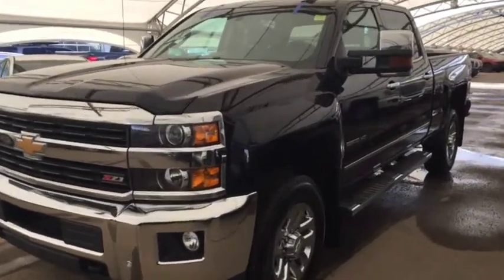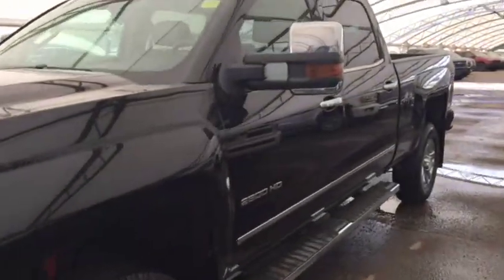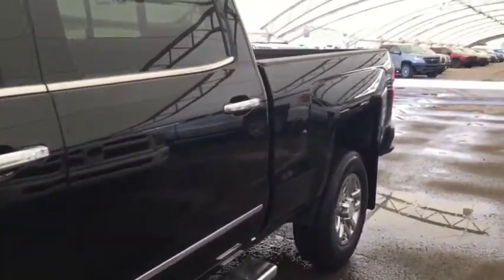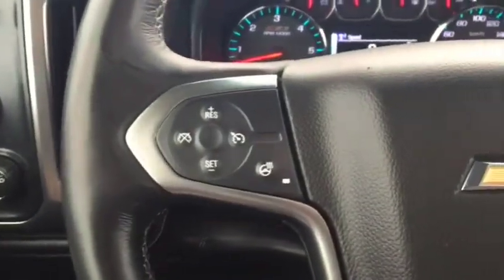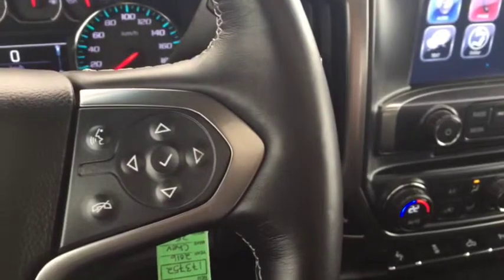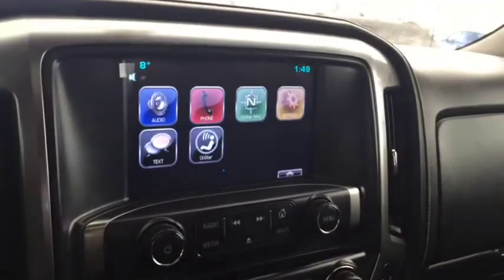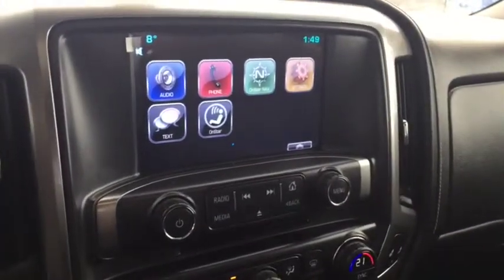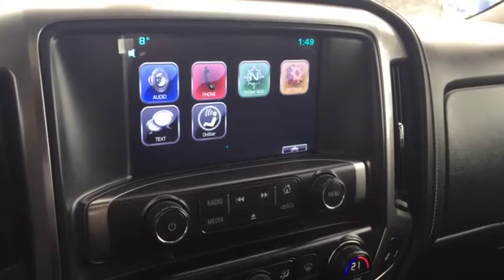2016 Chevrolet Silverado 2500HD LTZ HEATED SEATS, SUNROOF, LEATHER INTERIOR